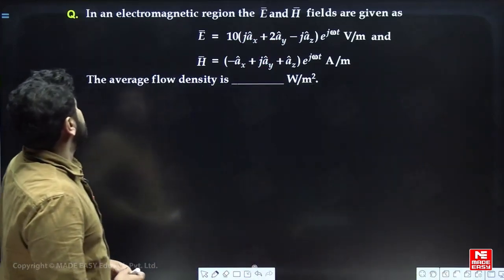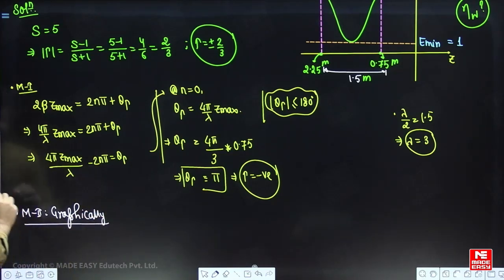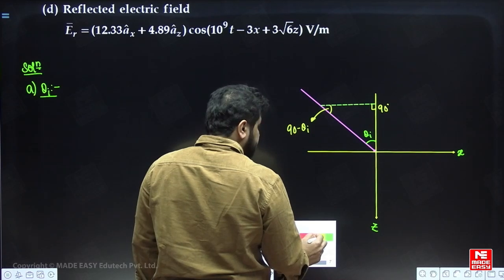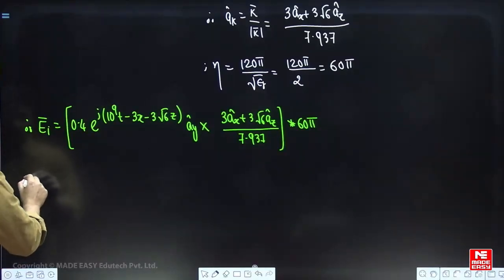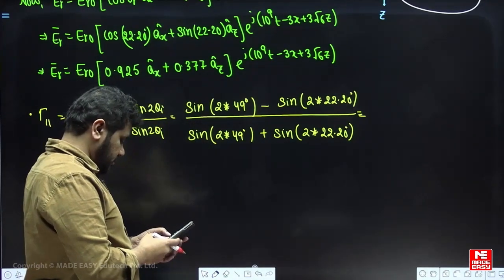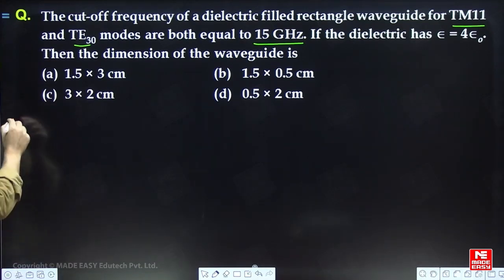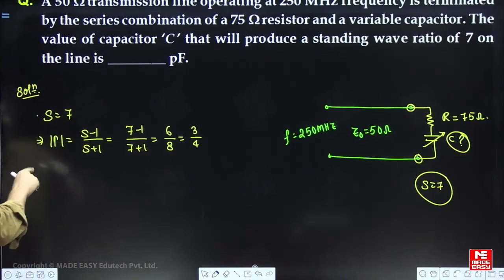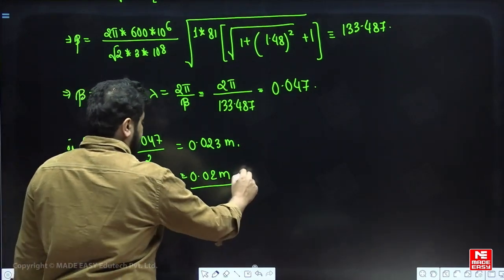GATE Through Questions (GTQ) | GATE 2024 | EC | Electromagnetics | MADE EASY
With only a few days remaining for GATE Exams, students are now in the final stretch of their preparations, honing their knowledge for the impending exam.

Recognizing the significance of these last few days, esteemed faculty members from MADE EASY, distinguished as some of India's foremost GATE tutors, will delve into pivotal and probable questions for the GATE 2024 Examination.

With a focus on motivation, precision, and relevance to the GATE 2024 examination, these sessions aim to equip students effectively for the revision phase, providing them with a set of essential questions.

In today's session, Himadri Shekhar Sir will solve the most critical questions for Electromagnetics.

Don't miss out on this opportunity to revise alongside experts and gain a competitive edge.

In addition, we offer several online and offline courses to prepare for GATE & ESE 2024-25.